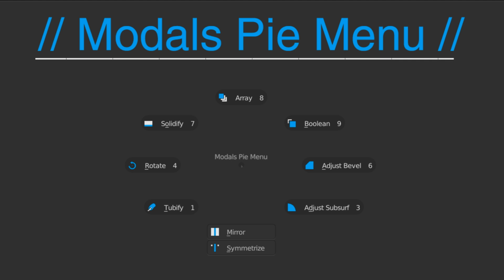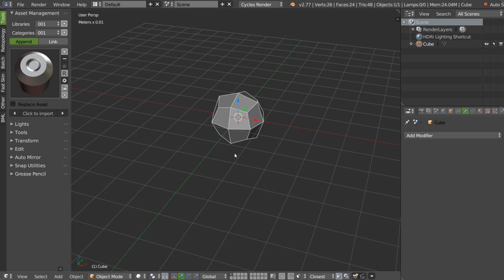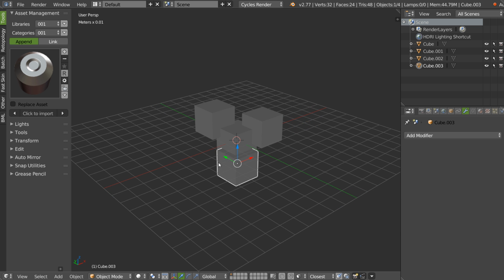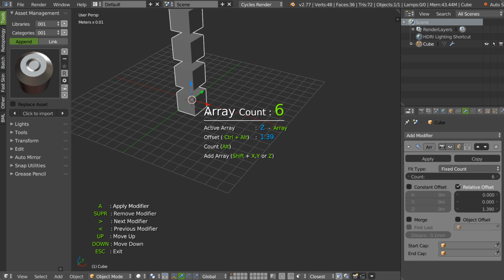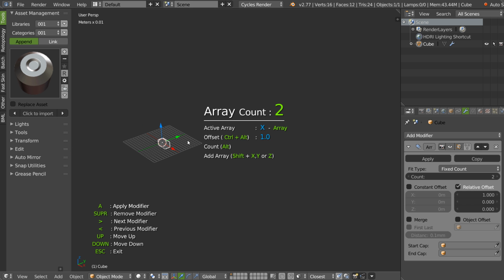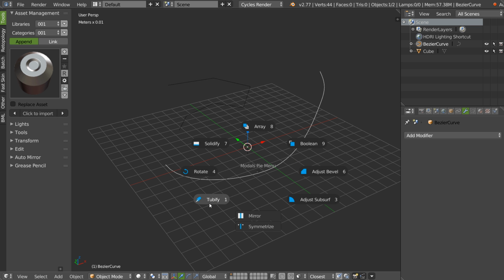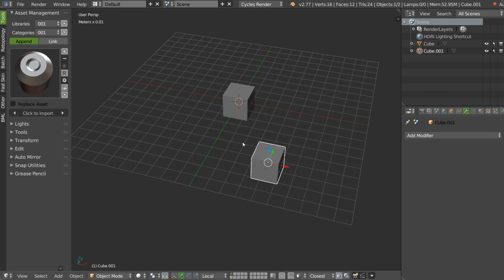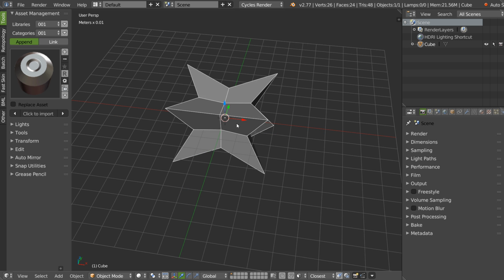Speedflow - Introduction - Early Access Gumroad - English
We created this addon to work with modifiers directly in the 3Dview as simple as possible !

You can add several modifiers (mirror, array, bevel, boolean, solidify, subsurf etc) , Apply/Delete etc.
You have 9 modals with custom text in the 3dview.
You can change the size and the color of the text i the preferences !

It's really fast and powerfull.

With the early acces, you can have the addon for $7 !

You will have access to the next builds to test the new features.

The final price will be at $10, so don't hesitate ;)

Like the Asset Management, customers will have free updates and we have some great ideas for this addon ^^

We hope you like it, it is really usefull.